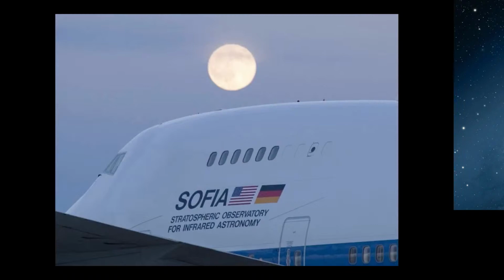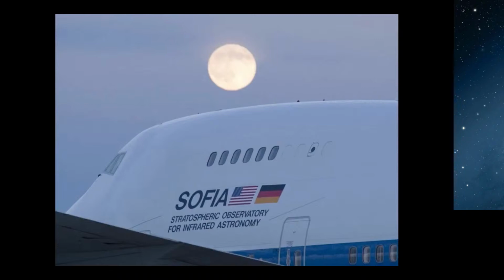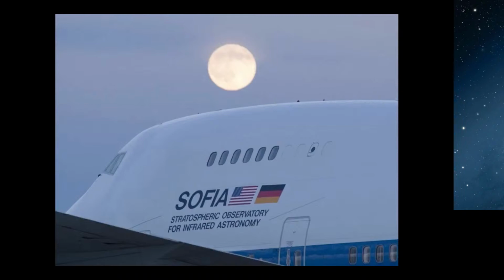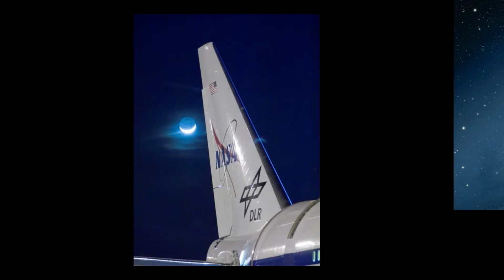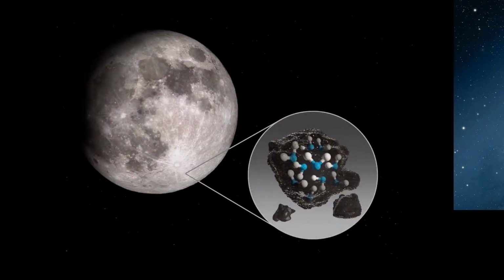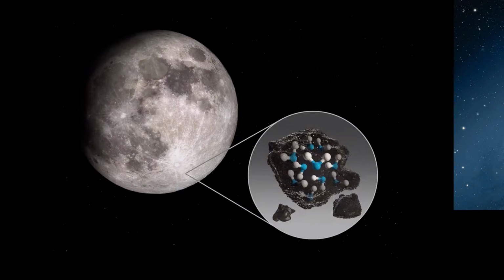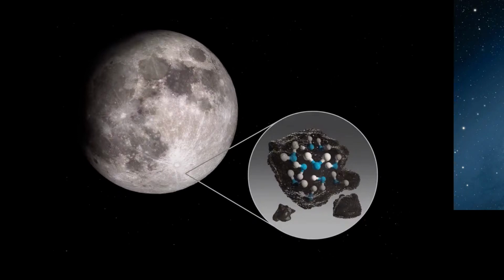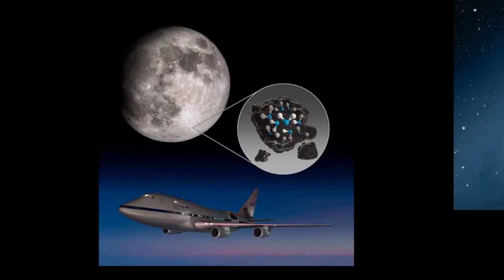NASA Announcing Moon Discovery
Join me as we discover together what this new lunar finding means for future human lunar exploration.

NASA Announcement:

NASA’S SOFIA DISCOVERS WATER ON SUNLIT SURFACE OF MOON

NASA’s Stratospheric Observatory for Infrared Astronomy (SOFIA, has confirmed, for the first time, water on the sunlit surface of the Moon. This discovery indicates that water may be distributed across the lunar surface, and not limited to cold, shadowed places.

SOFIA has detected water molecules (H2O) in Clavius Crater, one of the largest craters visible from Earth, located in the Moon’s southern hemisphere. Previous observations of the Moon’s surface detected some form of hydrogen but were unable to distinguish between water and its close chemical relative, hydroxyl (OH). Data from this location reveal water in concentrations of 100 to 412 parts per million -- roughly equivalent to a 12-ounce bottle of water -- trapped in a cubic meter of soil spread across the lunar surface. The results are published in the latest issue of Nature Astronomy.

“We had indications that H2O -- the familiar water we know -- might be present on the sunlit side of the Moon,” said Paul Hertz, director of the Astrophysics Division in the Science Mission Directorate at NASA Headquarters in Washington. “Now we know it is there. This discovery challenges our understanding of the lunar surface and raises intriguing questions about resources relevant for deep space exploration.”

As a comparison, the Sahara Desert has 100 times the amount of water than what SOFIA detected in the lunar soil. Despite the small amounts, the discovery raises new questions about how water is created and how it persists on the harsh, airless lunar surface.

Water is a precious resource in deep space and a key ingredient of life as we know it. Whether the water SOFIA found is easily accessible for use as a resource remains to be determined. Under NASA’s Artemis program, the agency is eager to learn all it can about the presence of water on the Moon in advance of sending the first woman and next man to the lunar surface in 2024 and establishing a sustainable human presence there by the end of the decade.